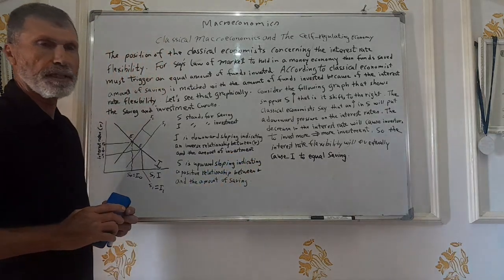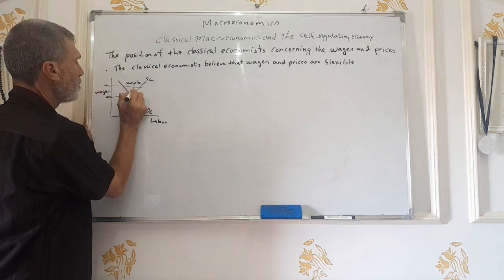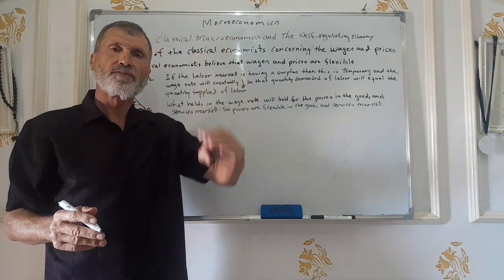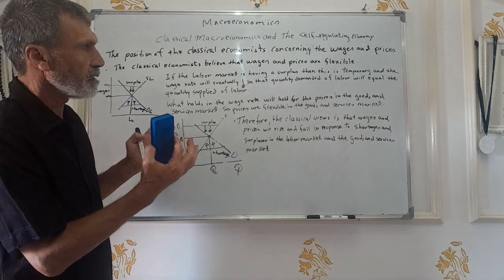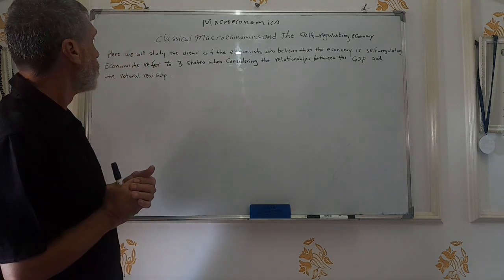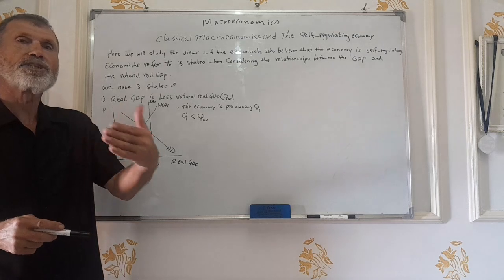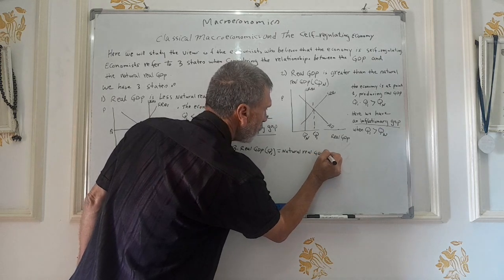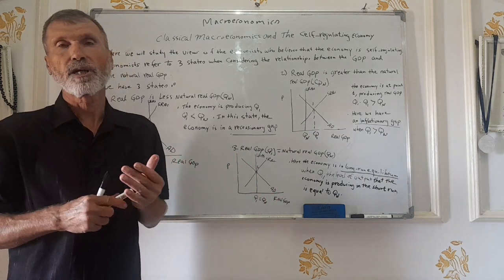Classical Macroeconomics and the Self-regulating Economy (part 3)